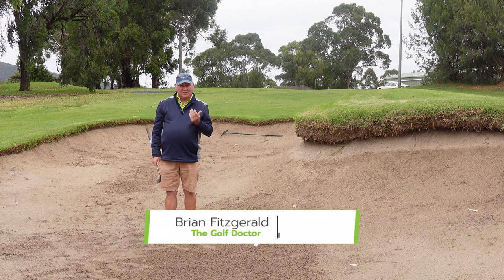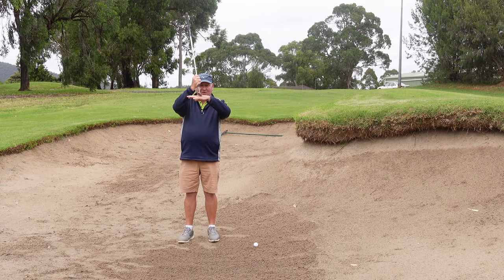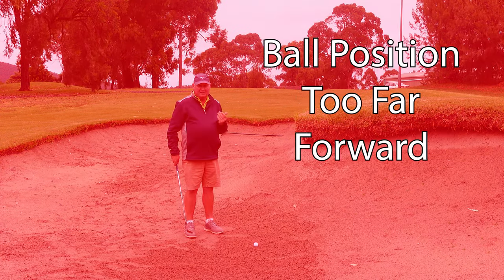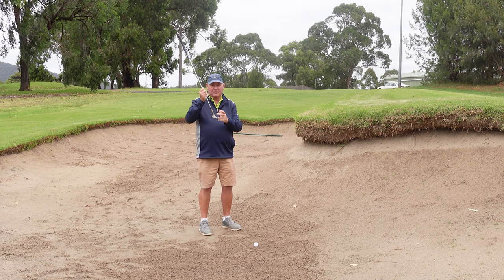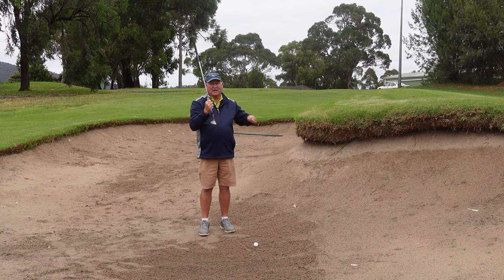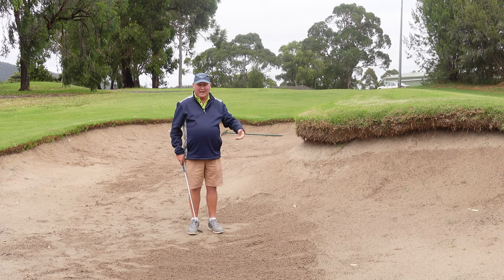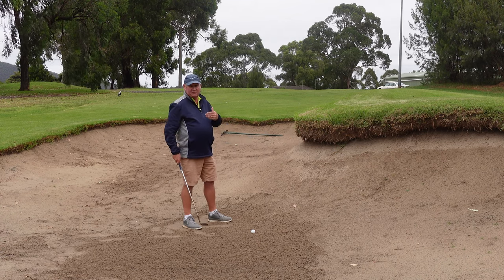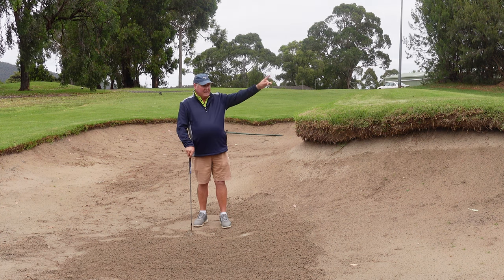Common Bunker Shot Mistakes Golfers Make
In this weeks video golf tip, Australian PGA Golf Professional,Brian Fitzgerald "The Golf Doctor" shows you the 4 most common mistakes Golfers make when playing bunker shots.

Brian